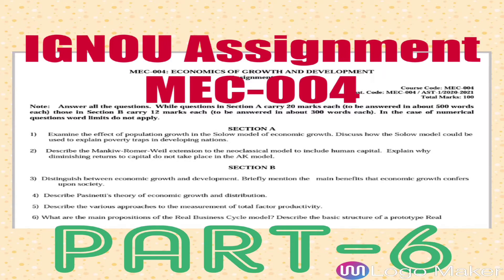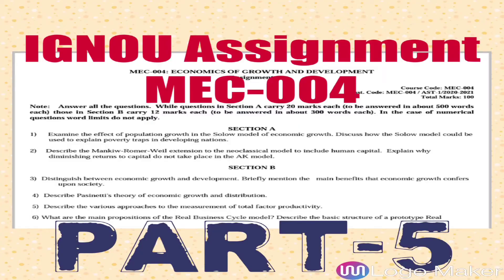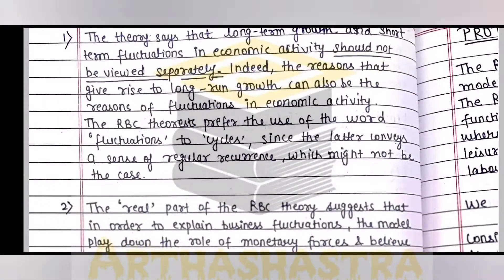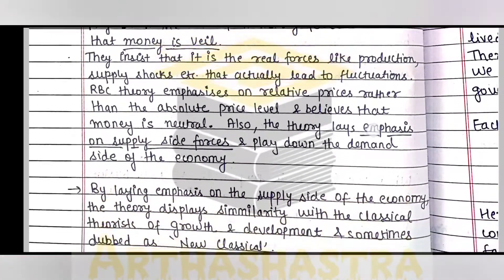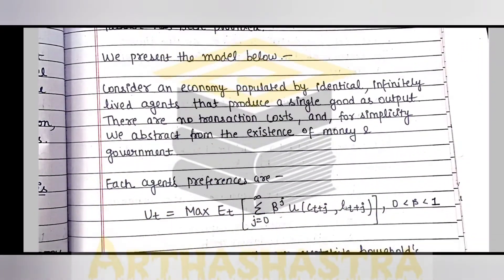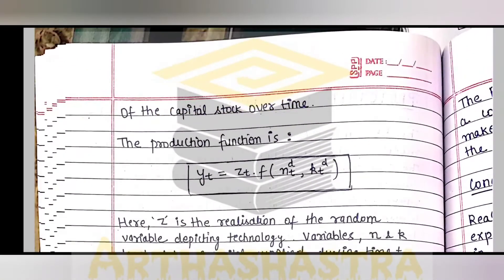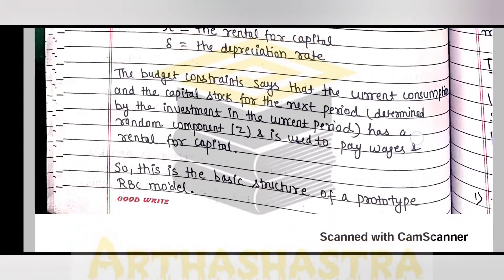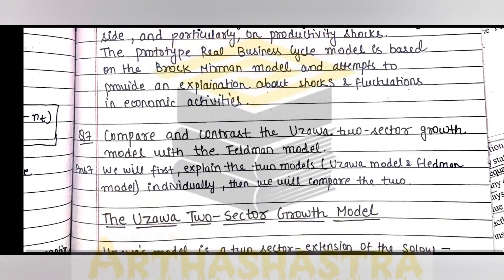REAL BUSINESS CYCLE MODEL IGNOU MEC4 SOLVED ASSIGNMENT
MEC-004
What  are  the main propositions of  the Real  Business  Cycle model? Describe  the basic  structure of  a prototype Real Business cycle model?

For question-5 ( Total factor productivity), please refer to the following video-